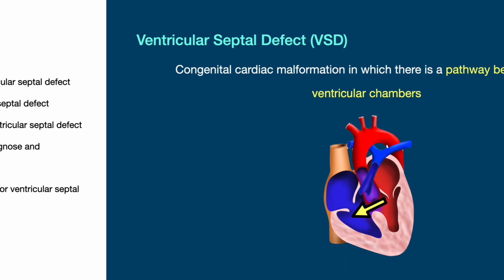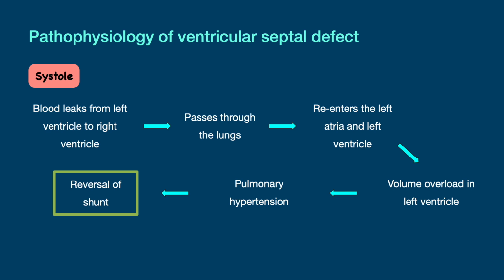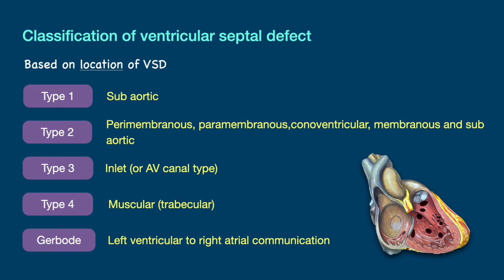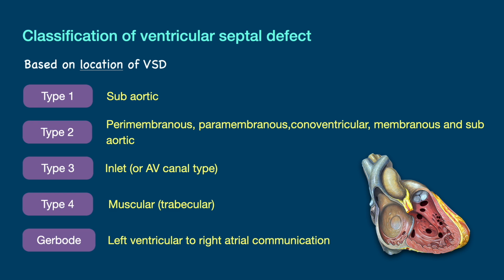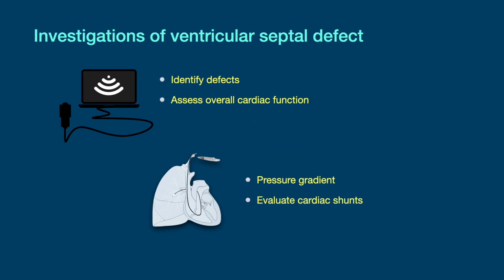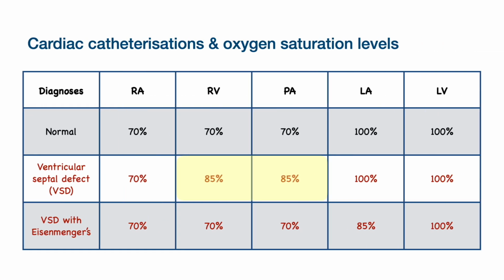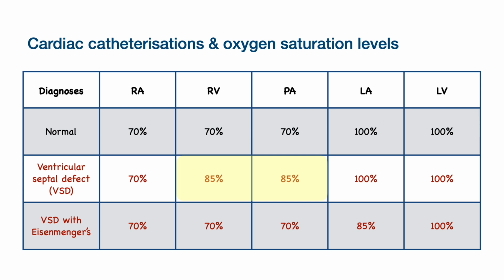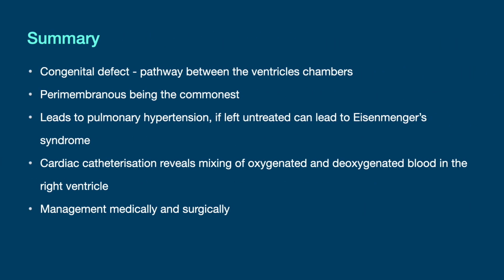Ventricular Septal Defect - High-Yield Review: Congenital Heart Diseases | Cardiology Masterclass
Ventricular septal defect high-yield clinical review covering core diagnostic criteria, evidence-based management, and essential exam frameworks.